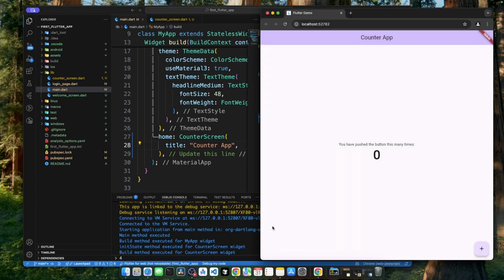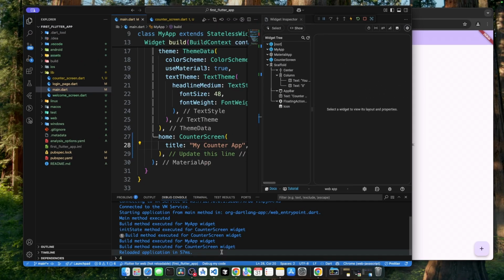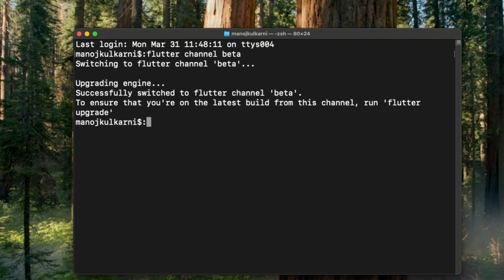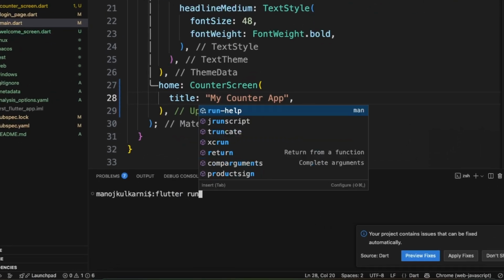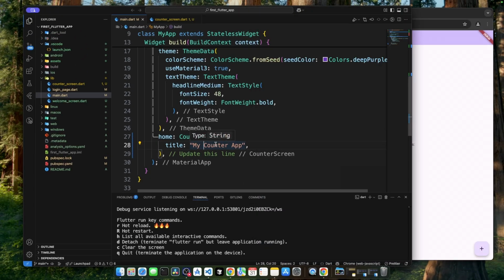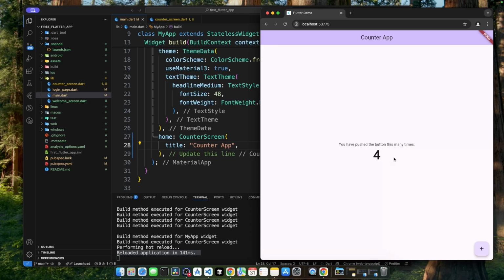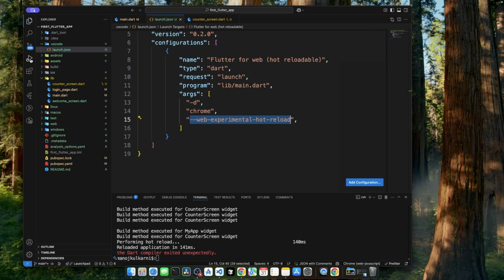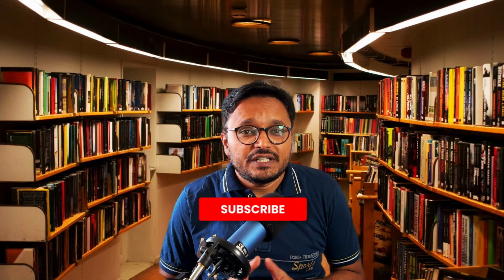🔥 Hot Reload For Flutter Web is Finally in Beta! 🚀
Get excited! Hot reload for Flutter Web is finally in beta, making development faster and easier than ever. Try it out now! 🚀

🚀 Hot Reload is Finally Available for Flutter Web! 🎉

In this Flutter tutorial, we explore the long-awaited hot reload feature for Flutter Web, now in beta! 🔥 Say goodbye to slow development cycles and experience lightning-fast updates as you build web apps with Flutter. 🌐